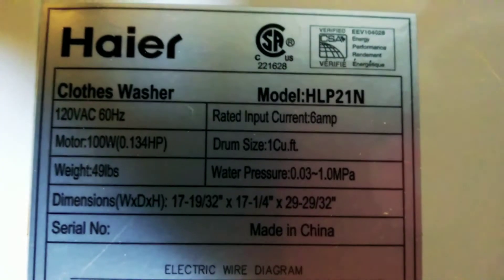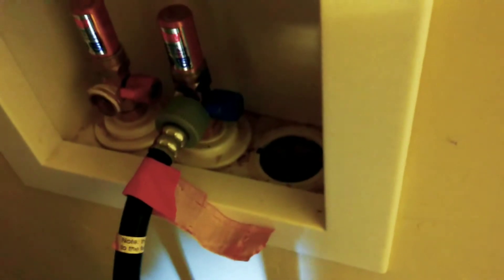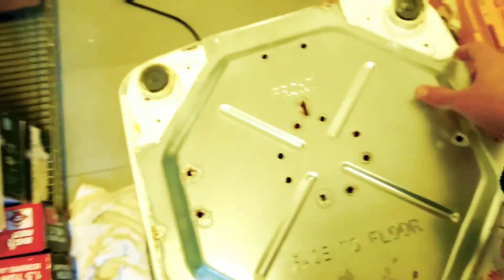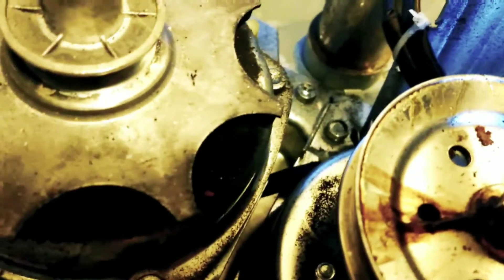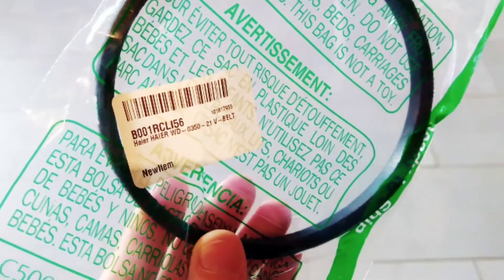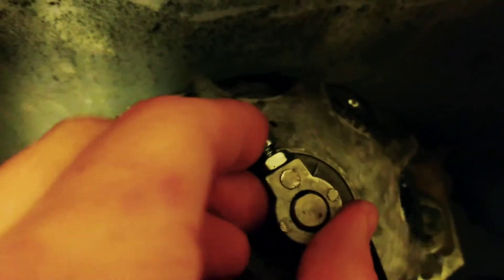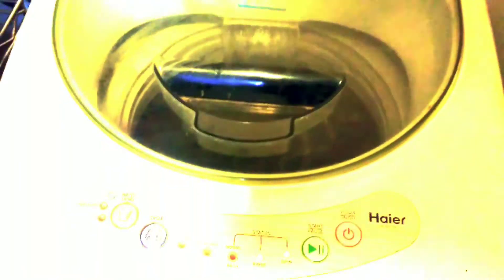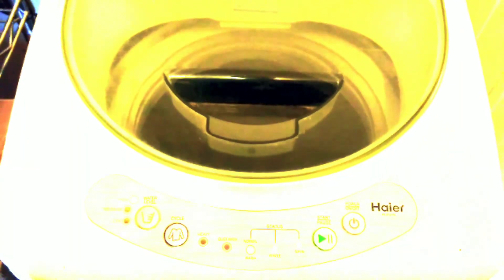Haier HLP21N Washer - Belt Replacement 2017 w/ tips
Repair a Haier HLP21N belt.
Purchase a new belt, here ($10 w/ Amazon Prime)

See links below for quick access to viewing sections/tips:
1) Shut off the water valve. Disconnect the hose from the washer side. Unplug the power. Have a towel ready and pull out the drainage hose slowly from the wall/drainage pipe.

2) Gently flip the machine upside down. Beware of water in the machine coming out the drainage hose or input water port (e.g. spread towel out on floor or be prepared).

3) Take off the 6 screws on the metal plate.

4) Take off the 4 screws holding the bracket in place. Look for the white plastic thing. Gently move the bracket away from the pulley, but don't pull hard because it is ziptied to the electronics.

5) Remove the current belt by pulling up on one edge of the small spindle and using your other hand to turn the star or the little bolt on top.

6) Clean the surfaces with a dry paper towel. Do not apply grease anywhere.

7) Install the new belt by putting it on the large pulley first, then try to put it over the 2nd and it won't fit, pretend like it will, and (for right handers) pull the left side down with your left hand. With your right hand pull the belt up and slightly over the bolt handle on top of the pulley. Use your right hand to turn the pulley system by grabbing the bolt or star and slowly crank it until the belt slides into place. It will be very tense and may seem like it will break. I could see by doing this my belt actually got slightly damaged at one location (slight fraying at one position).

8) Screw it all back together Good to go! When you run it, even an empty load, make sure the water is turned on (it needs pressure or  you may hear it make weird noises or the whole unit may shake a little more than normal).